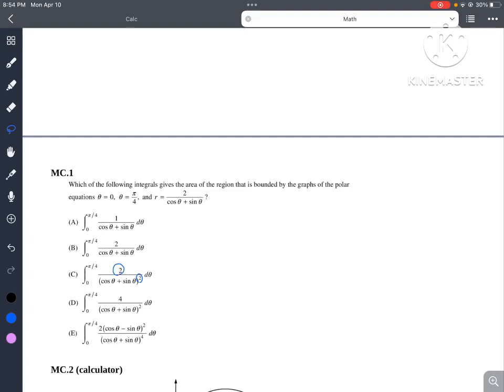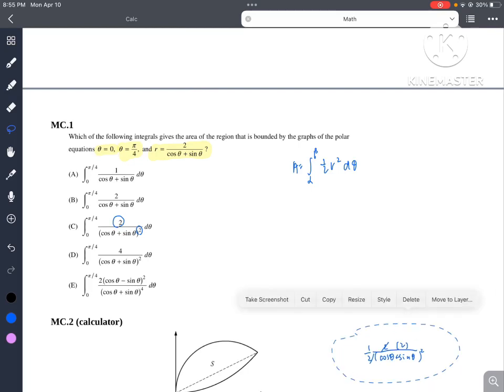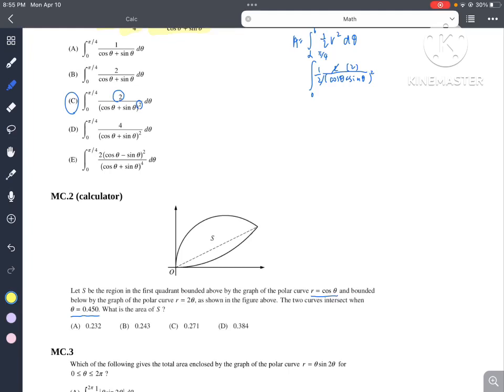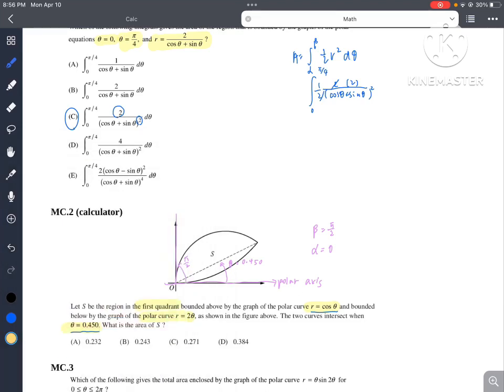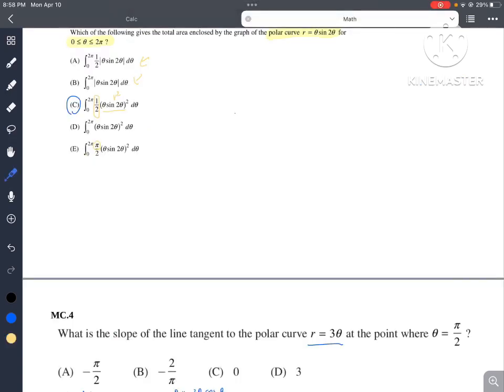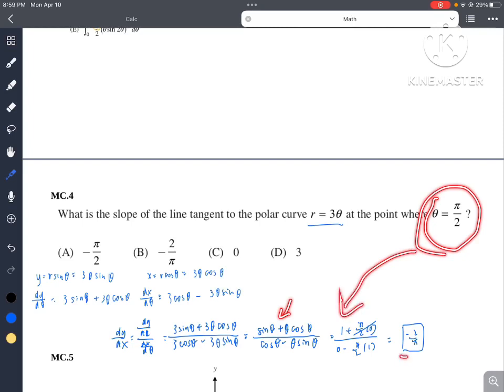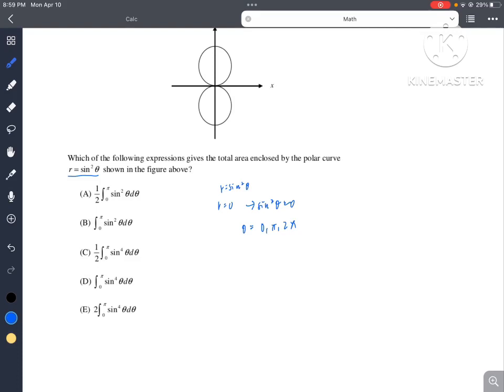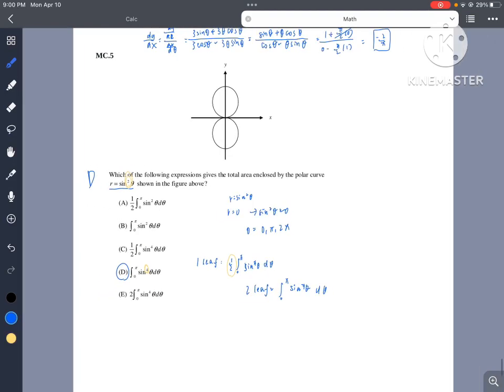AP Calc Polar Coordinates Differentiation/Area AP Style MCQ practice problem solving w explanation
Video Creator: Eleanor Liu